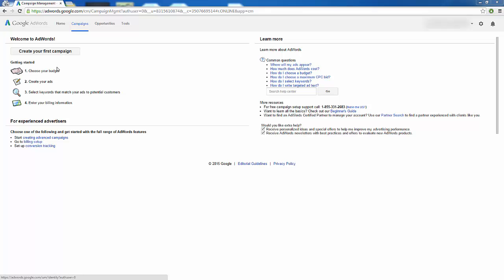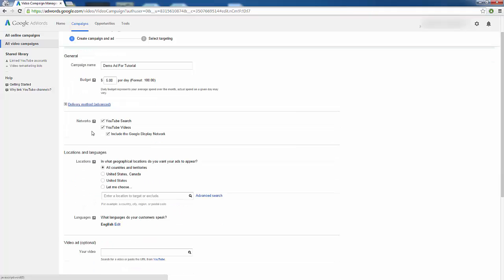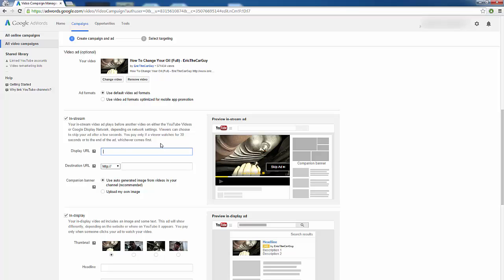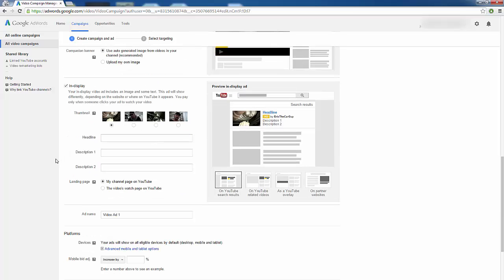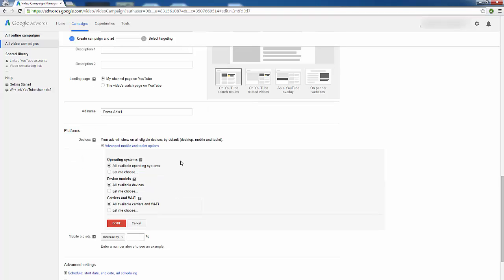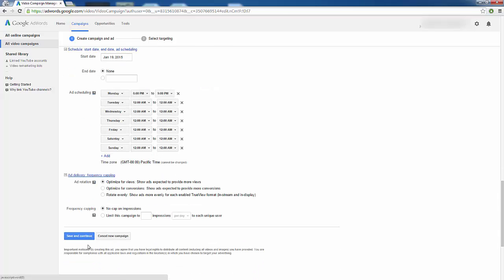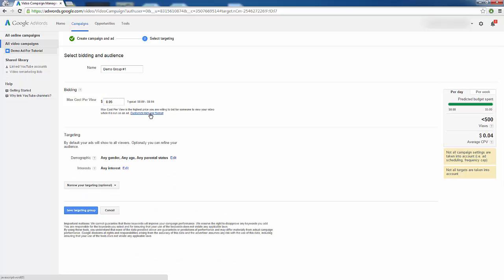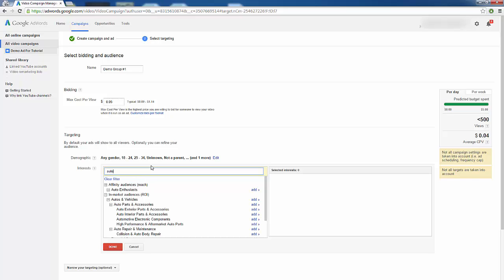How To Create Your First Campaign